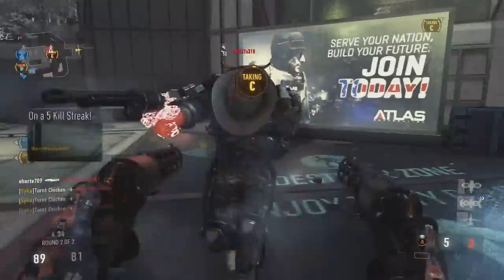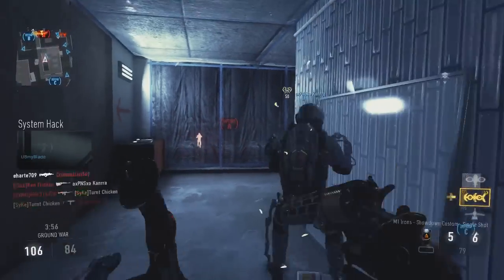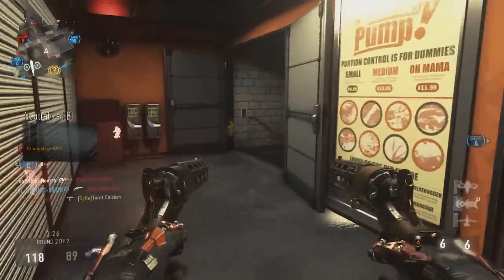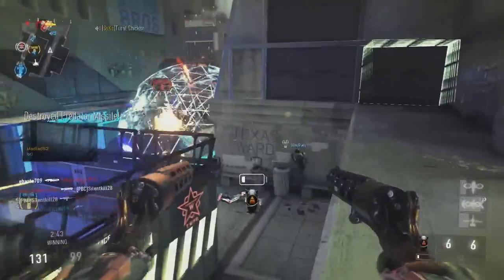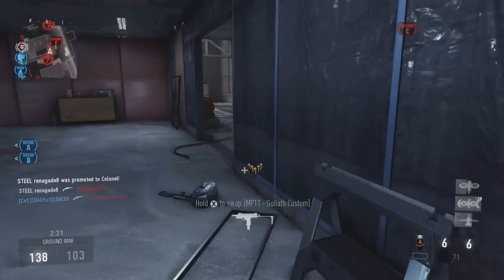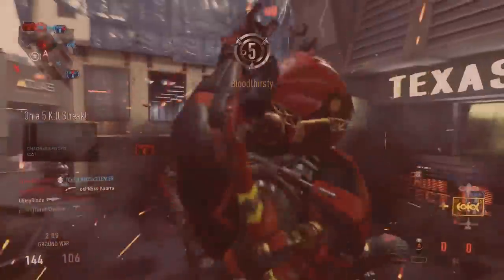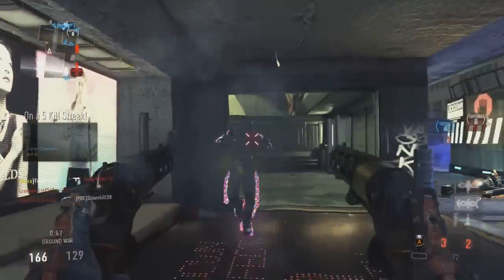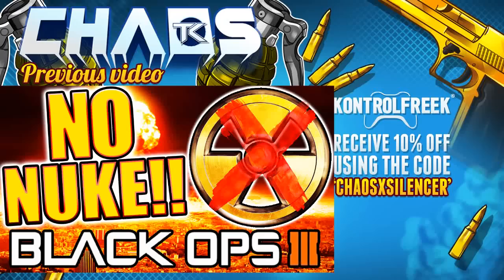AKIMBO INSTA-KILL! - M1 IRONS SHOWDOWN is INSANE! (Advanced Warfare) | Chaos